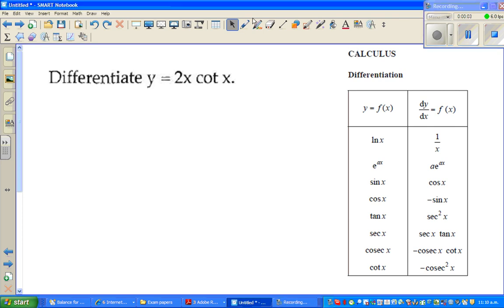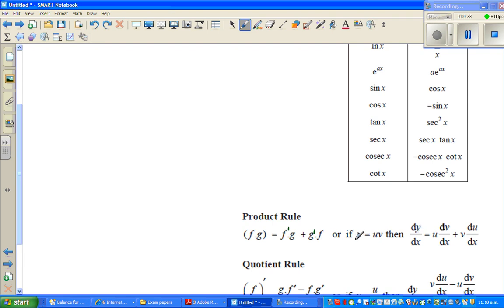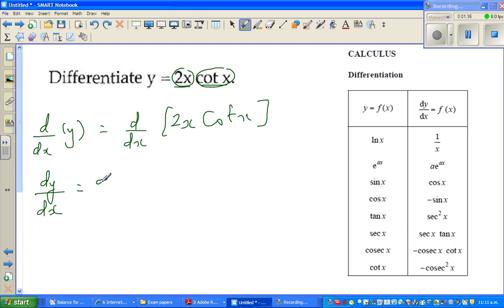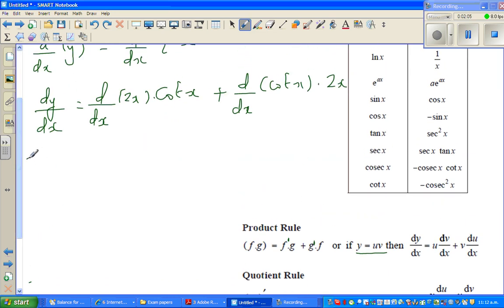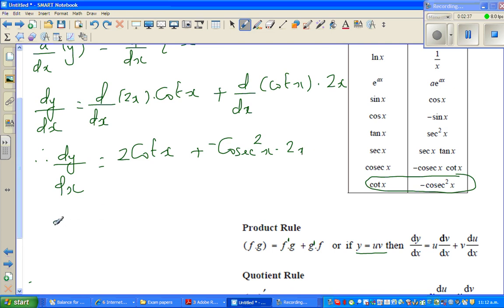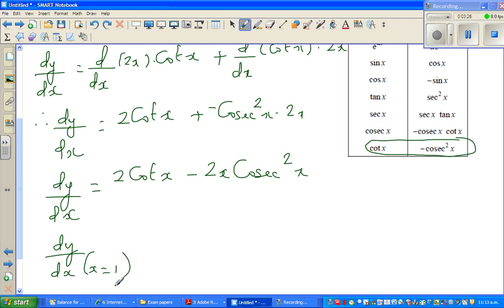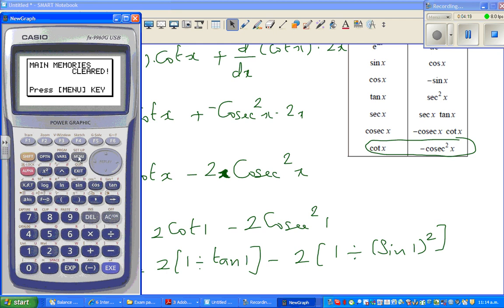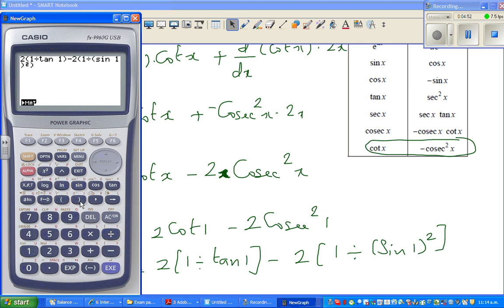Differentiation of 2xCotx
In this video I have shown how to use the product rule for differentiating a function and how to check your answer on a graphic calculator